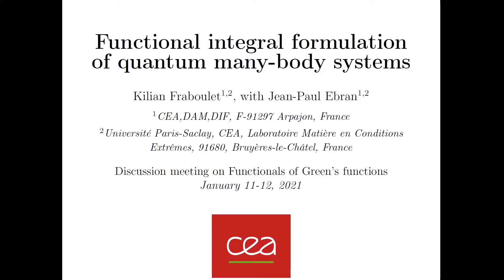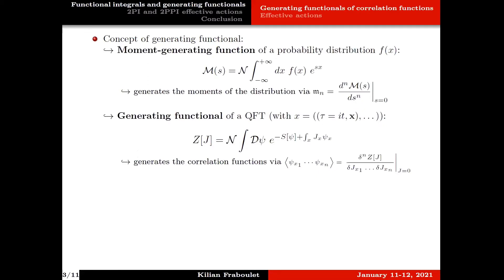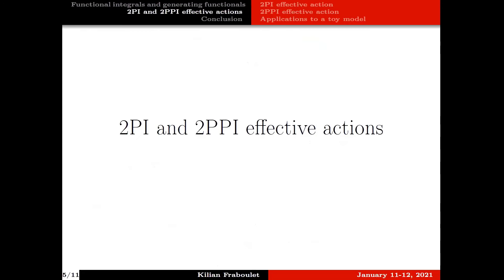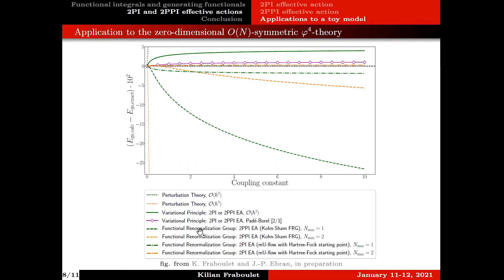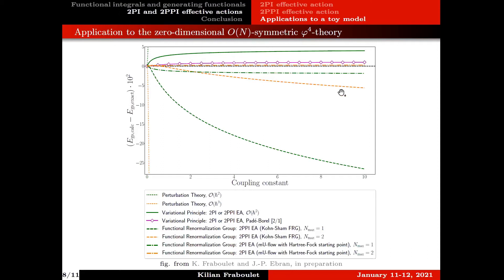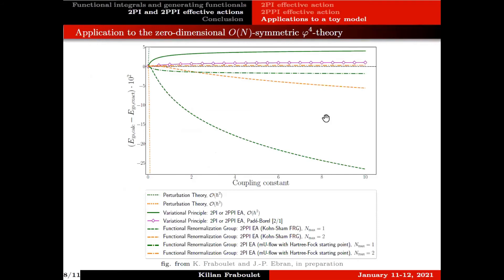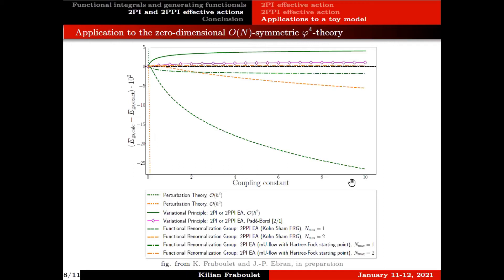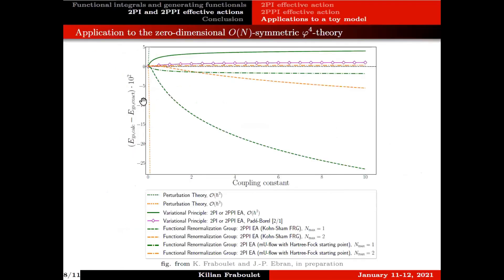Functional integral formulation of quantum many-body systems by Kilian Fraboulet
Kilian Fraboulet gives a talk in the Discussion Meeting on Functionals of the Green's functions